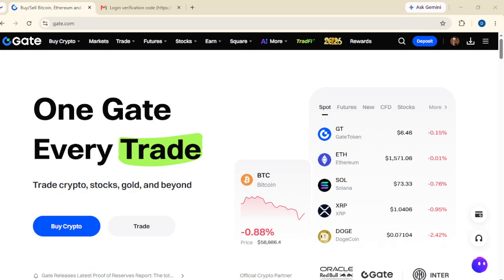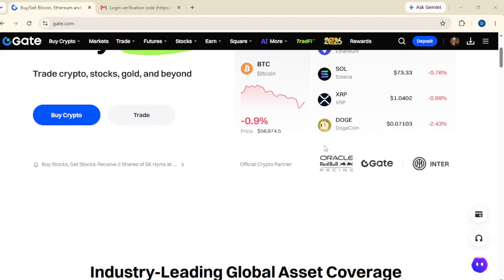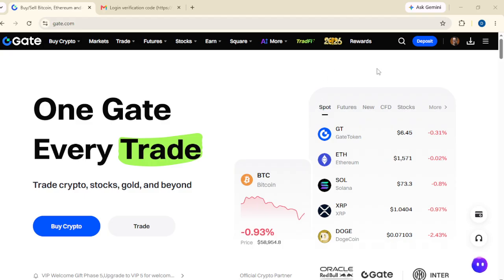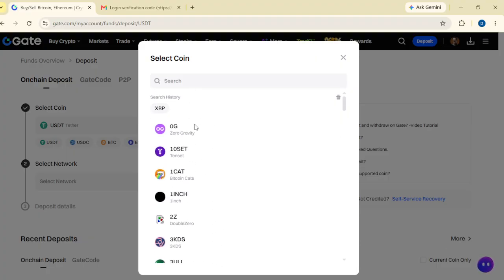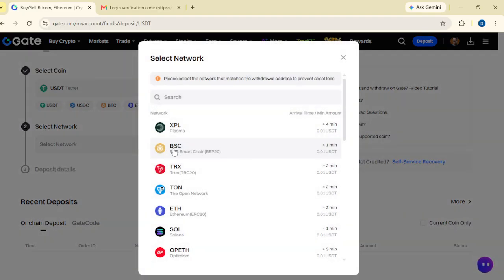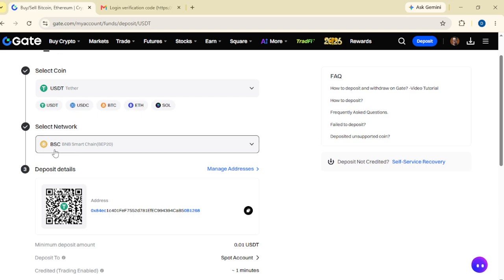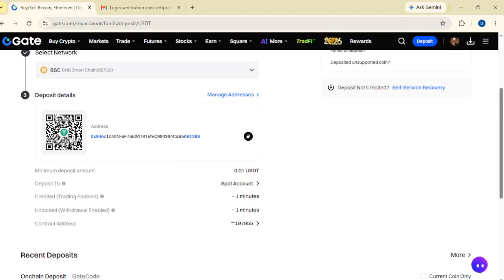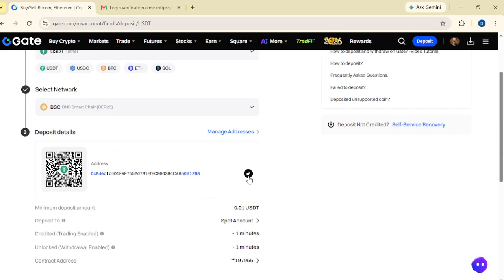How To Find Your Gate Wallet Address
Learn how to find your Gate wallet address with this complete step-by-step tutorial. In this beginner-friendly guide, you'll learn how to access the Onchain Deposit page, select the correct cryptocurrency, choose the matching blockchain network, generate your deposit address, and safely receive crypto into your Gate account.

⏱️ **Video Chapters**
00:00 Introduction
00:08 Why You Need a Wallet Address
00:15 Sign In to Your Gate Account
00:22 Open the Deposit Menu
00:32 Search for a Cryptocurrency
00:36 Select the Coin to Deposit
00:46 Choose the Blockchain Network
00:54 Why Network Selection Matters
00:57 Match the Sending Network
01:04 Avoid Deposit Errors
01:13 Generate Your Wallet Address
01:20 Copy the Address or QR Code
01:28 Final Safety Tips
01:33 Conclusion